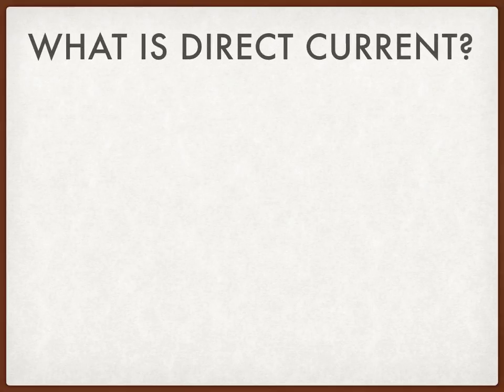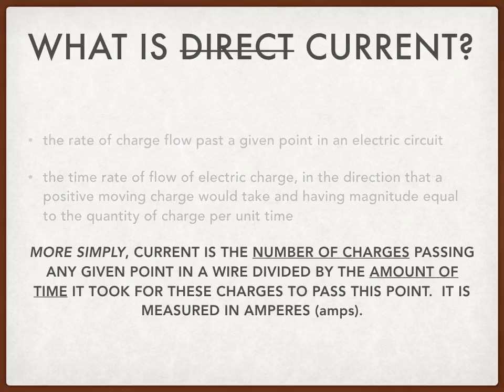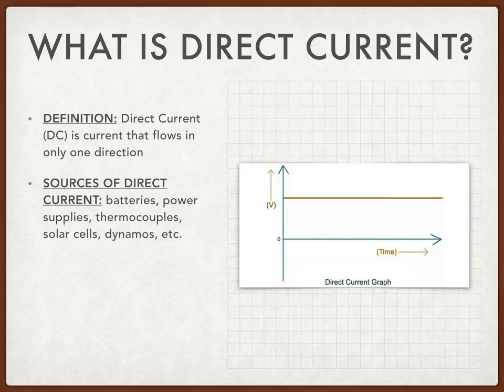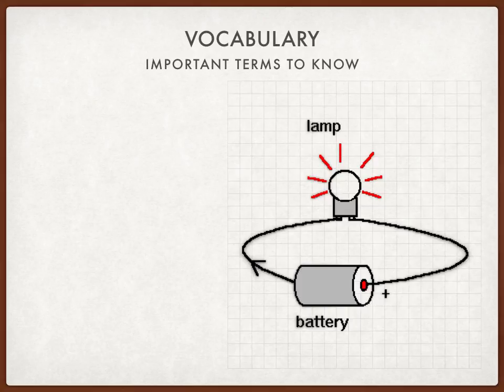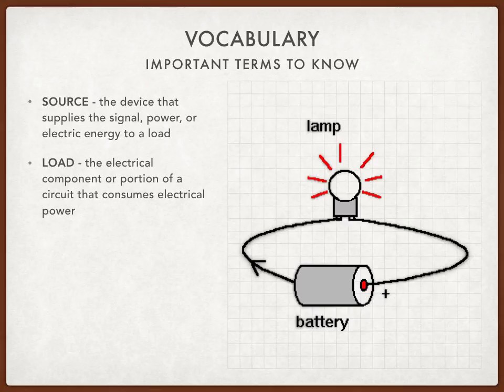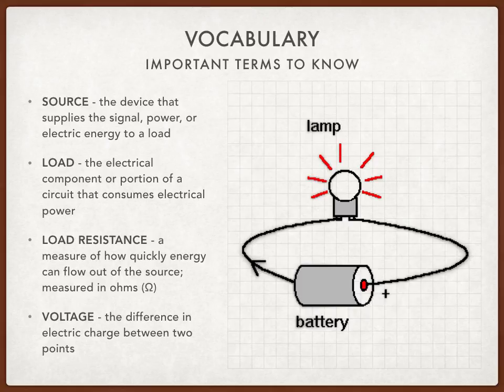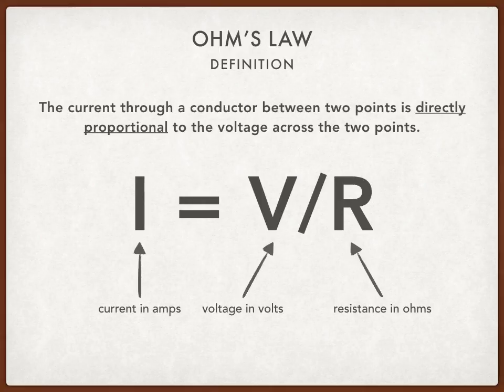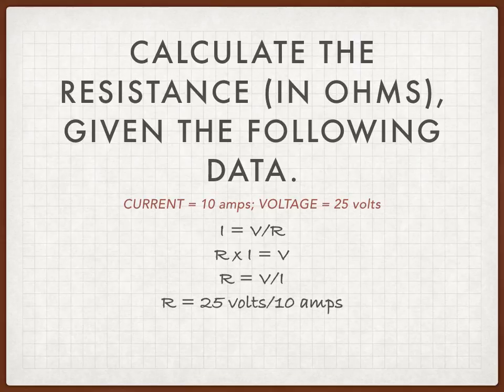An Introduction to Direct Current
In this video, we take a look at some of the basic concepts that are key to understanding Direct Current.